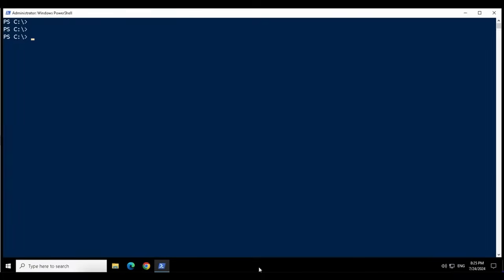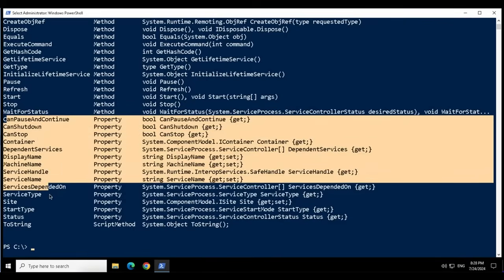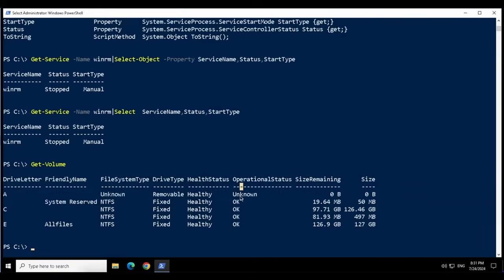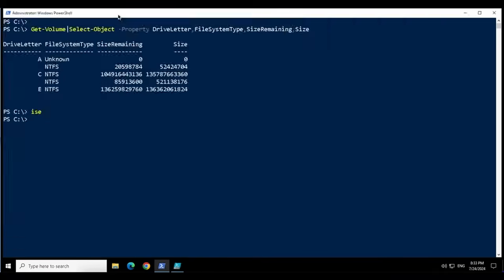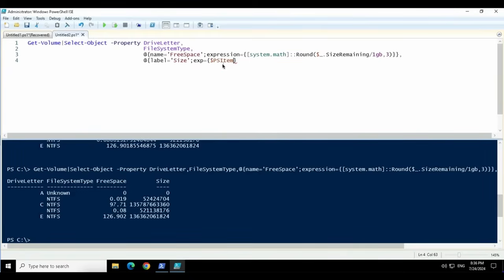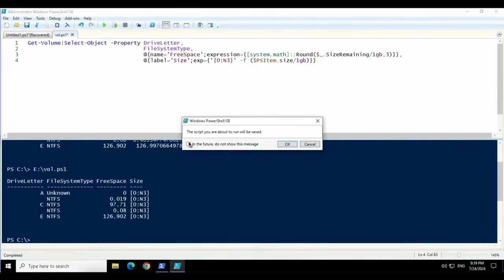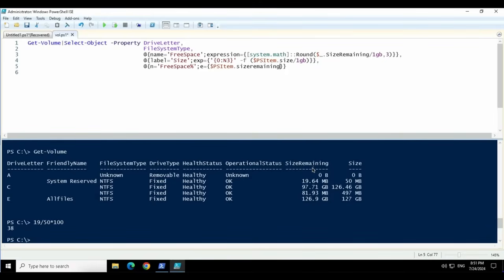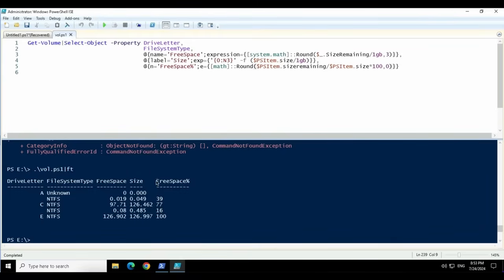Working with PowerShell Objects | Learn How to Create Custom Objects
Curious about how objects work in PowerShell? In this video, we break down the concept of PowerShell objects, showing you how to create, explore, and use them effectively in your scripts. Objects are at the heart of PowerShell, and understanding them is key to writing powerful, efficient code.

👉 In this tutorial, you'll learn:

What is an object in PowerShell?

How to work with properties and methods
Creating custom objects
Using Get-Member to explore object structure
Piping and manipulating object data

✅ Perfect for sysadmins, DevOps professionals, and PowerShell beginners looking to level up their scripting skills.